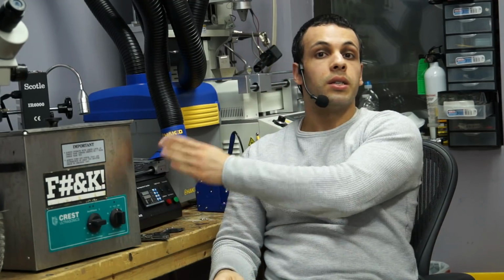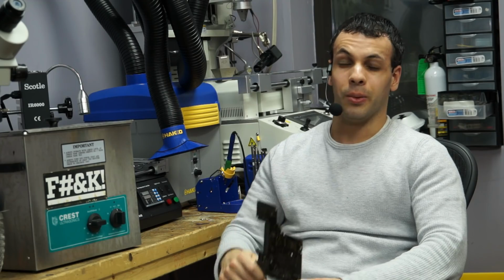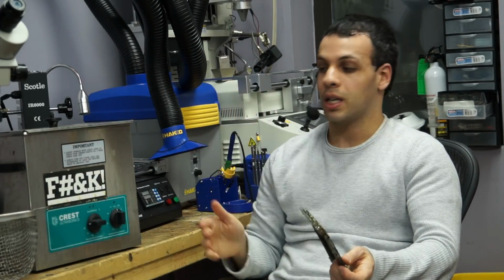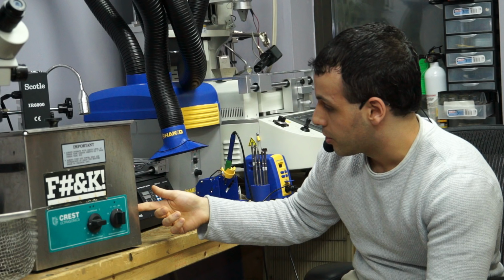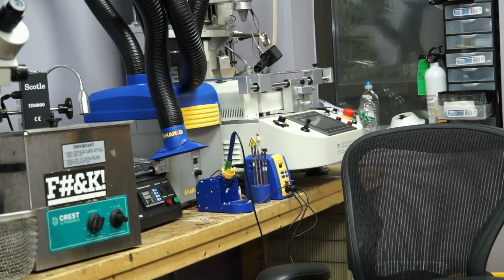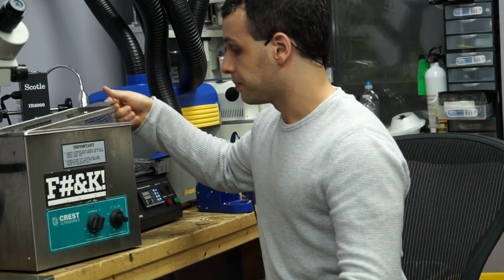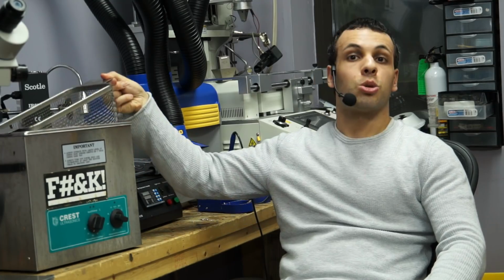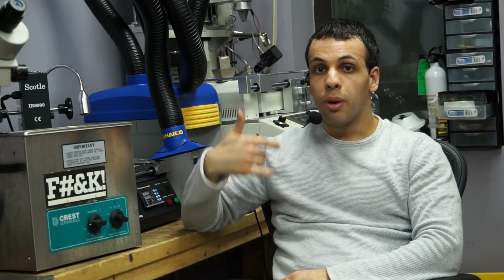"Ultrasonic cleaner for repairing Macbook logic boards." date:11-12-14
Many people ask about ultrasonic cleaners, so here you go. Buy a Crest CP500HT, and Branson EC fluid.

Further, many people wind up buying these machines and using them the wrong way. You know where these ultrasodomized boards end up? My desk. Do you know where I put them? In a bin behind my chair to be worked on when there is ABSOLUTELY NOTHING ELSE TO DO!

Please follow this FREE advice so you do not destroy your boards before sending them here.